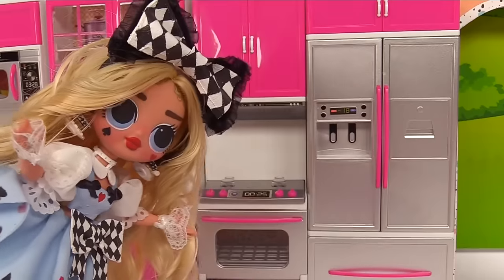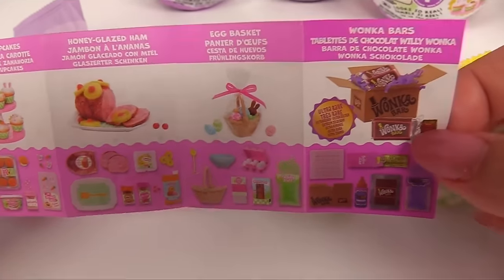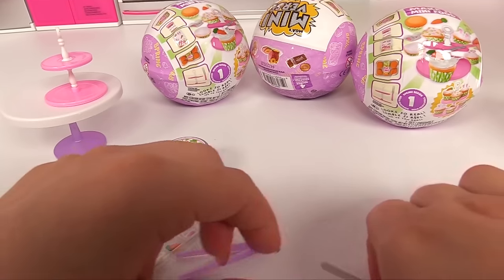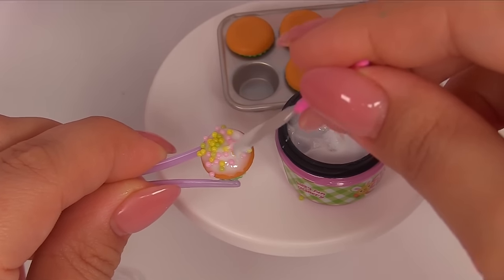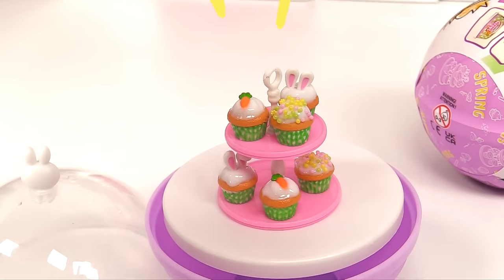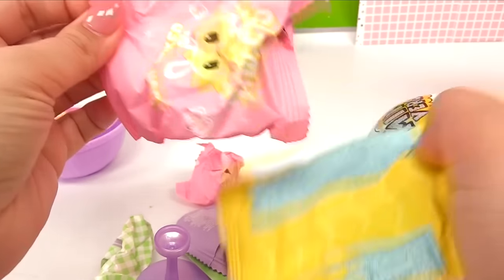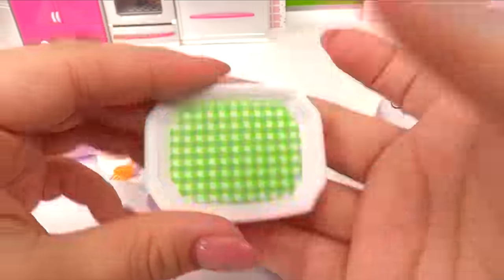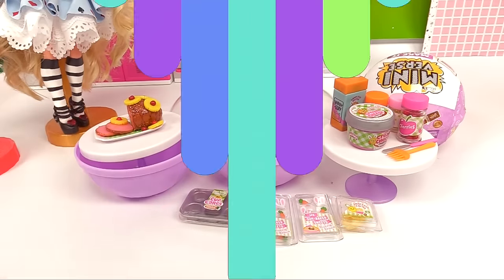MAKING MINI FOOD! MiniVerse Make It Mini SPRING Series! Cupcakes, Easter Basket, Wonka Bar and More!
Hey everyone! Today we are unboxing Miniverse Spring series 1 balls. Which new miniverse creations will we be making??? There are carrot cupcake, an Easter basket, holiday ham, and the ultra rare Wonka bar. 4 new recipes to collect. Each ball is $9.99 and can be found on the LOL Surprise website.

❤️❤️❤️For more fun videos click here❤️❤️❤️